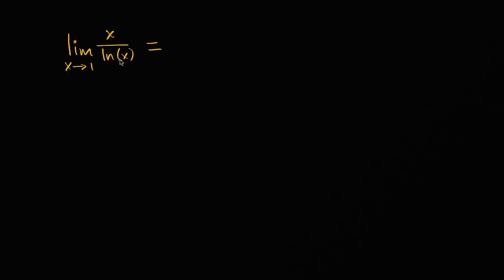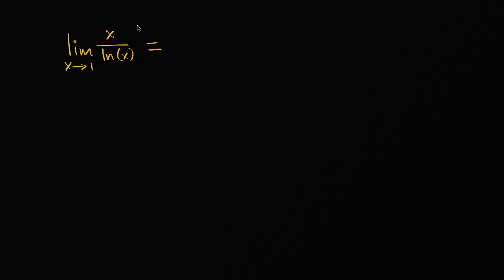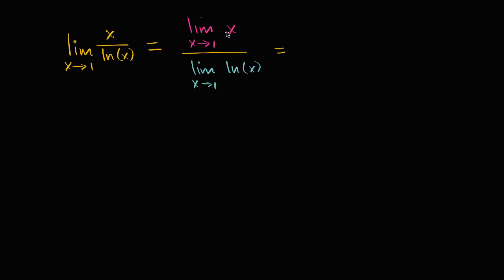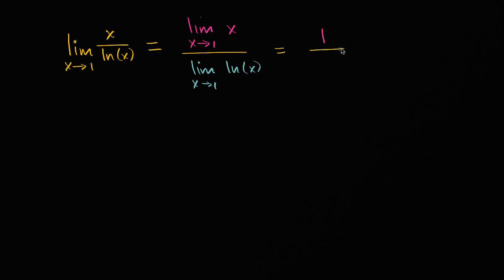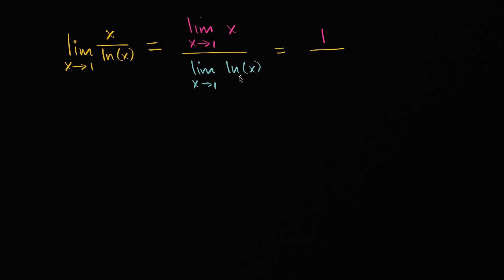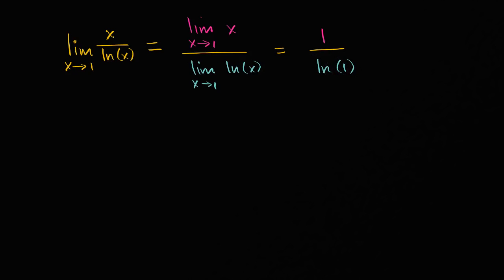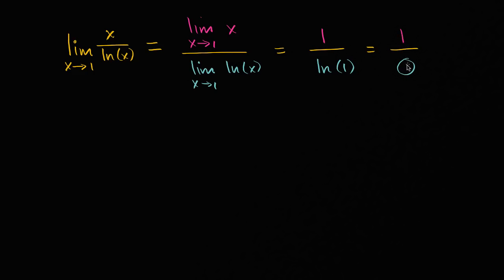Limit by substitution and dividing by zero